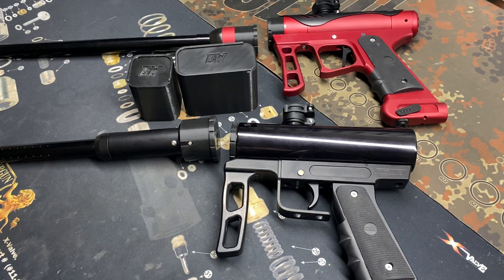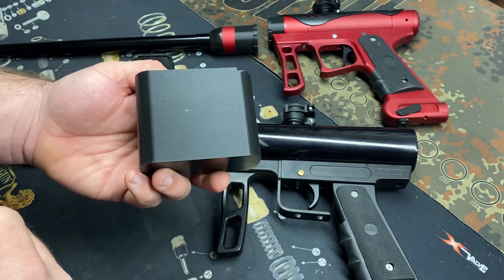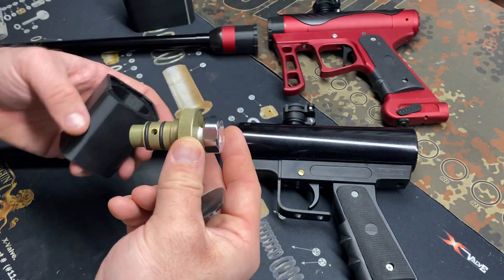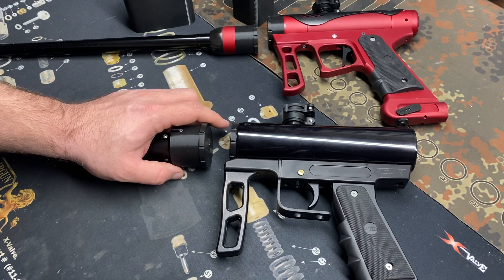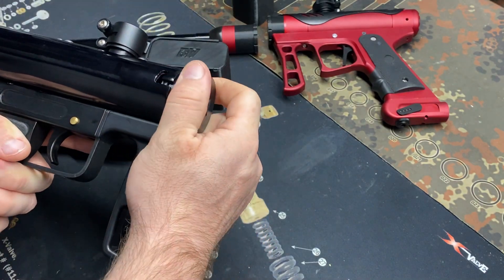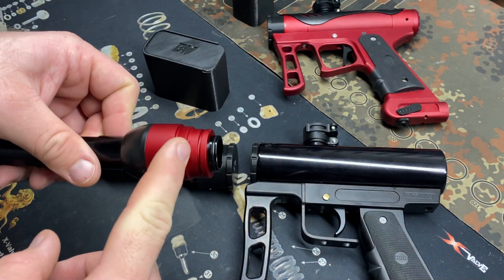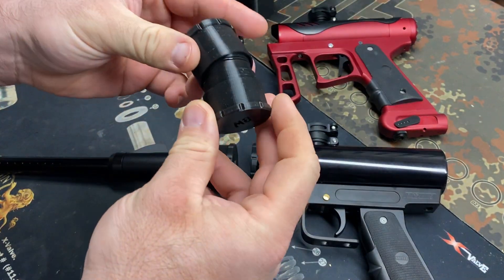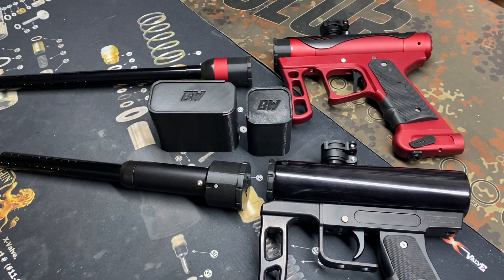BW 3D Printed Nova Accessories